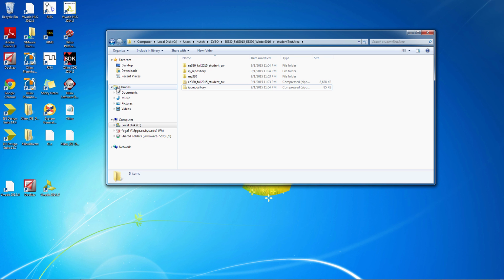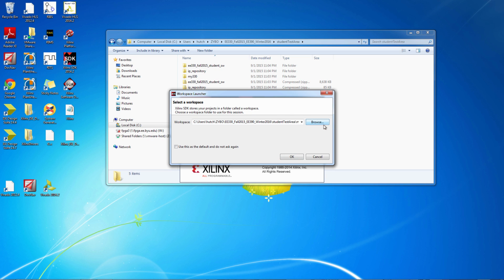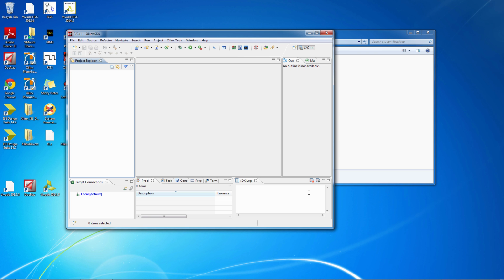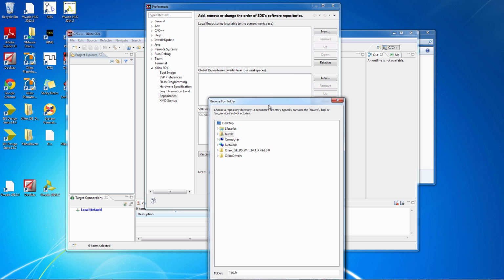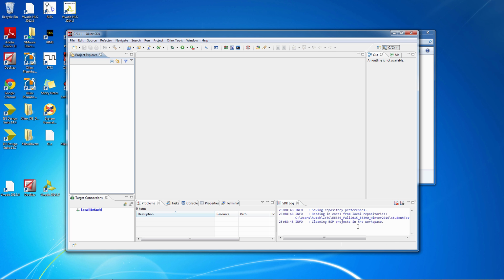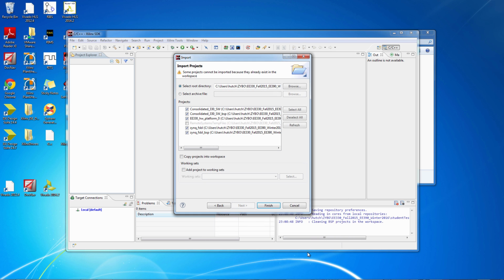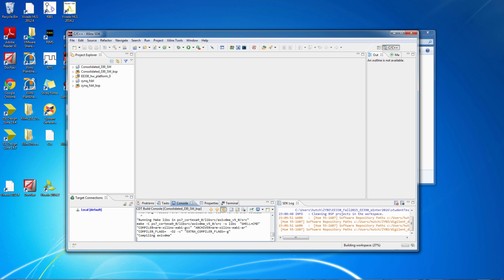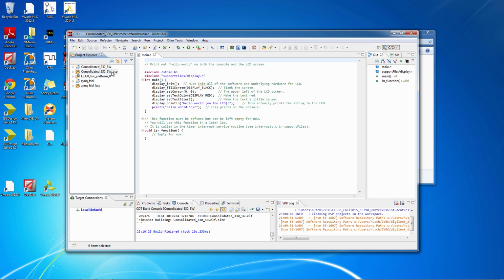BYU ECEN 330 V2: Import the Extracted Files into the SDK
Import the extracted files into the Xilinx SDK.